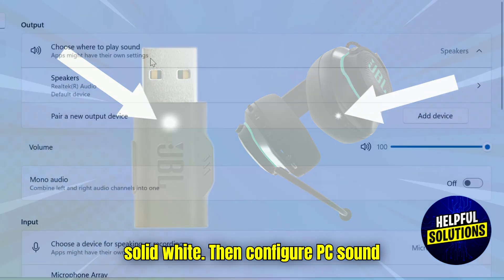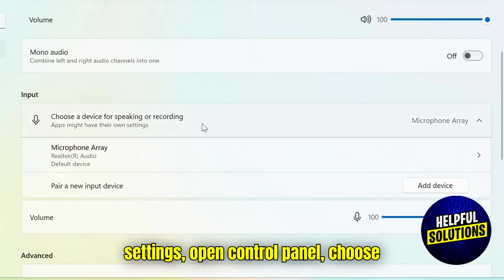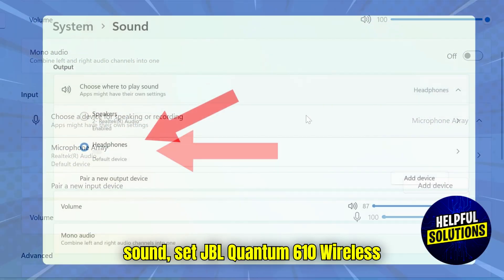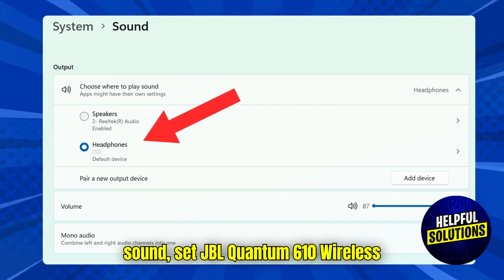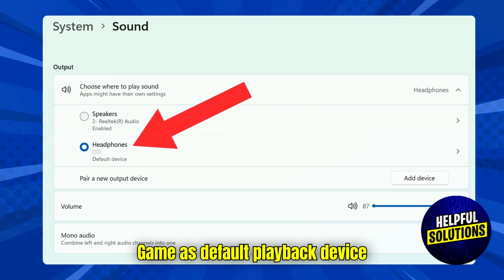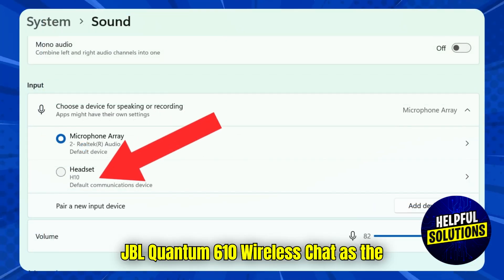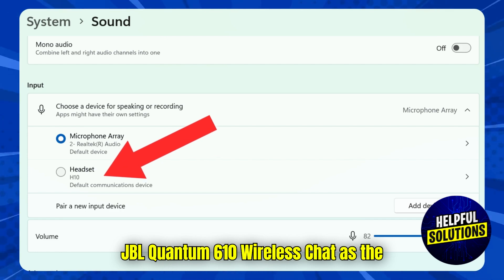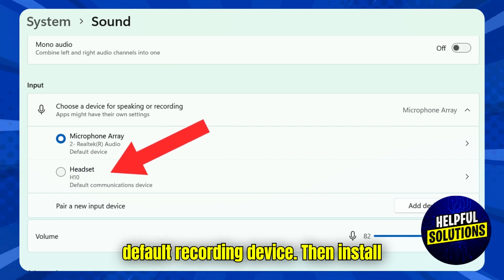How To Connect JBL Quantum 610 To PC (How To Set Up And Pair JBL Quantum 610 To PC)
How To Connect JBL Quantum 610 To PC (How To Set Up And Pair JBL Quantum 610 To PC). In this video tutorial I will show you how to connect JBL Quantum 610 to PC.